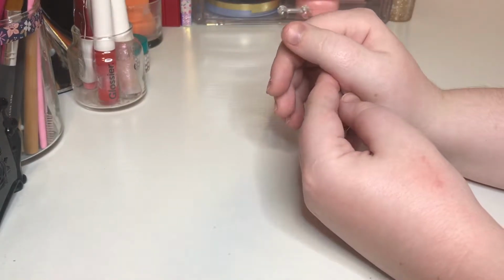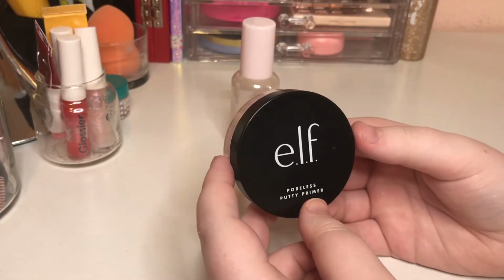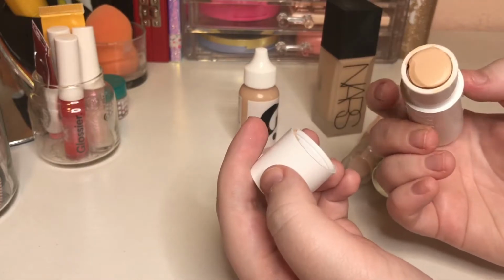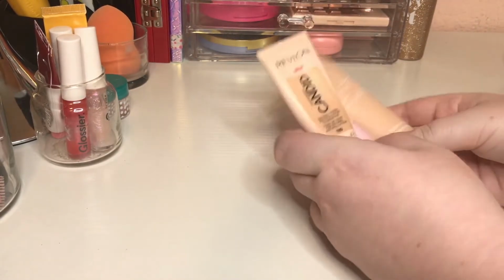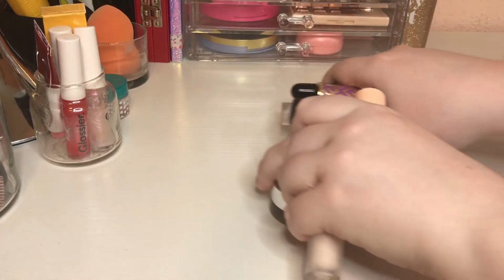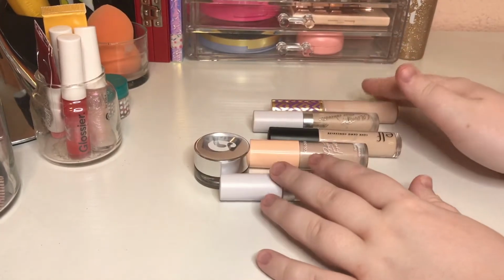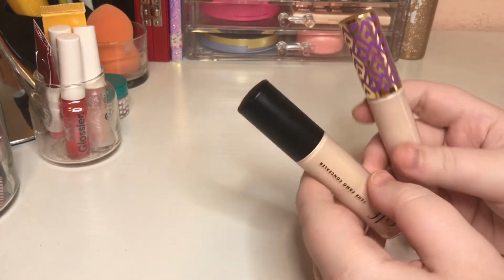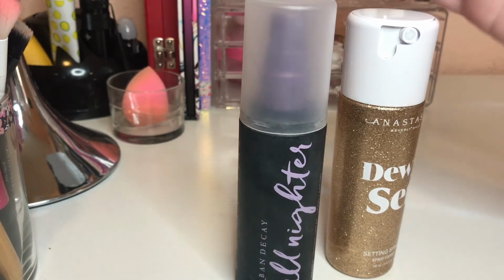My ENTIRE Makeup Collection | Part 1 | Base Products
In this first installment of my makeup collection series, I'll be showing you my primers, foundations, concealers, and setting spray